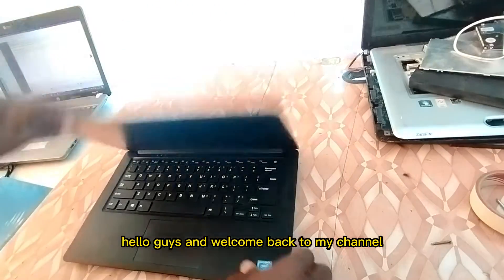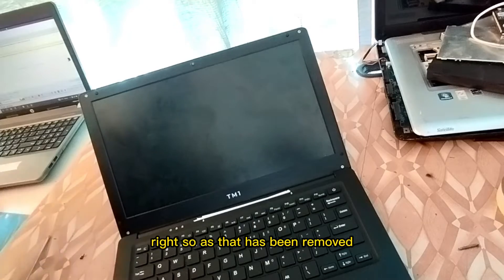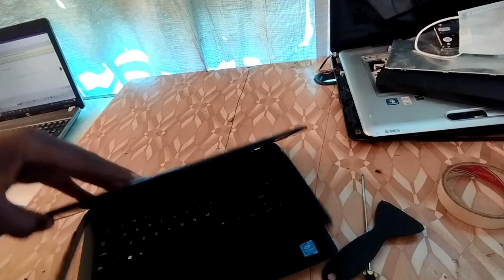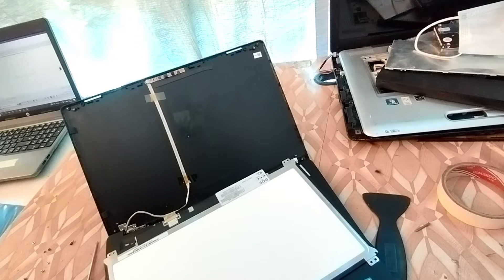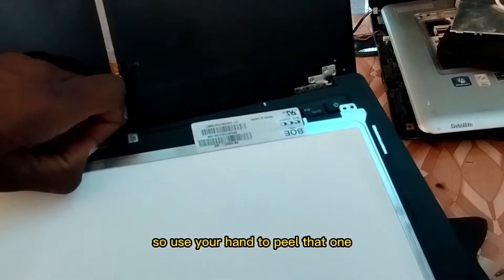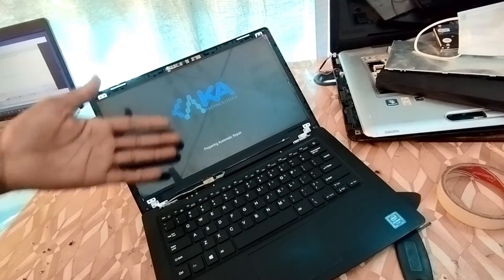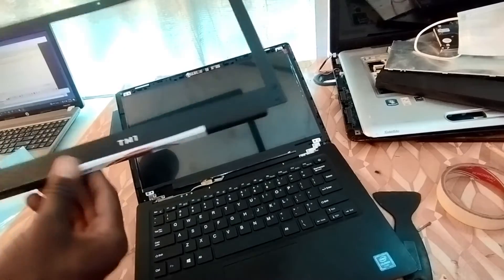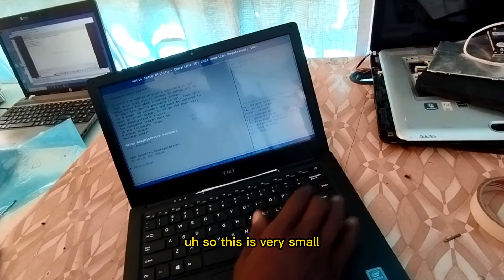How to replace TM1 Screen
In this video I will show you to How to replace TM1 Screen